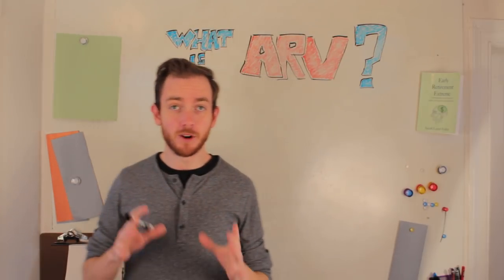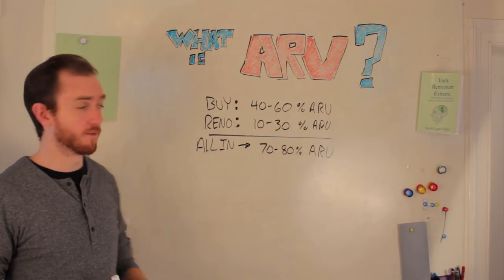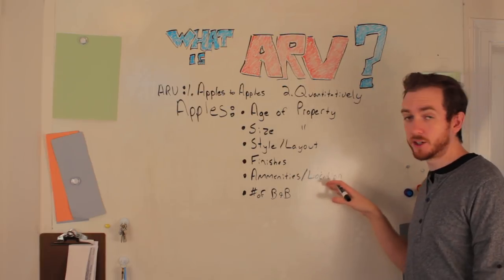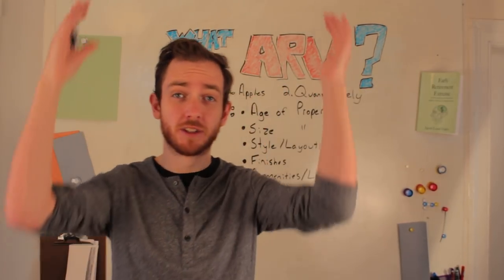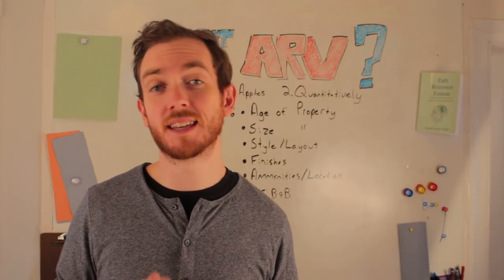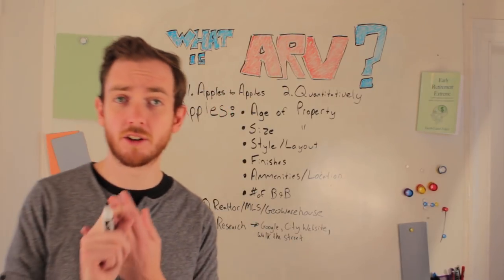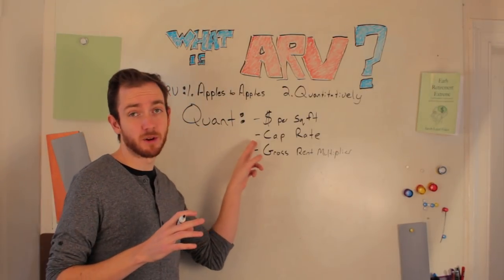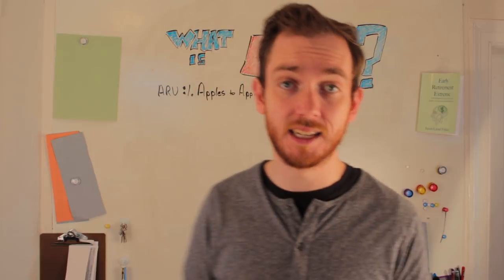Property Value: What's a Property Worth? What is After Repair Value? ARV in Real Estate?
What is ARV? What does ARV Stand for in regards to Real Estate Investing?

ARV Stands for: After Repair Value or After Reno Value in regards to a property.

If you enjoyed: Property Value: What's a Property Worth? What is After Repair Value?

After Repair Value, and determining it correctly is extremely important for any real estate investor. Whether you're looking to flip real estate or use the BRRRR investing strategy - knowing what the ARV or comparable sales are in an area is extremely important!

Matt McKeever
Coaching: (Seriously though, you should watch everyone of my videos, before you contact me about this, if you watched all of my videos - I don't think you'll need this - but people keep asking anyways. )

Matt McKeever is a CPA, CA and Real Estate Entrepreneur in London, Ontario. On this YouTube Channel Matt will walk the viewer through how to invest in real estate using such strategies as the BRRRR method while also documenting his personal experience as a real estate investor. Matt began investing in real estate at age 25 by purchasing a student rental near Fanshawe College. In 2016 he's acquired over 25 units.

As well on this channel Matt will share his personal monthly spending and discuss the strategies and tactics needed to reach financial independence (retire early) at a young age. We’ll discuss such topics as safe withdrawal rates, how to build passive income streams and how to reduce your personal consumption.